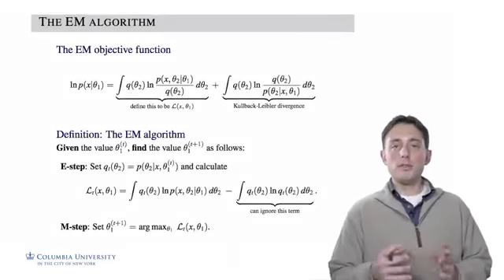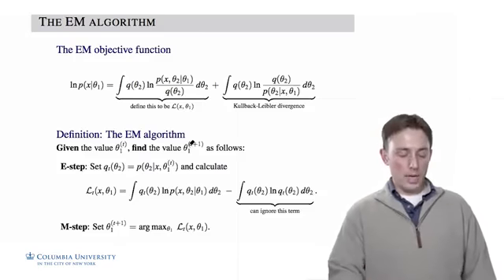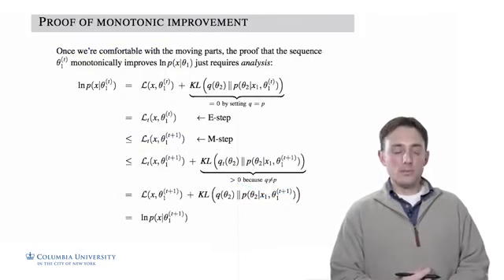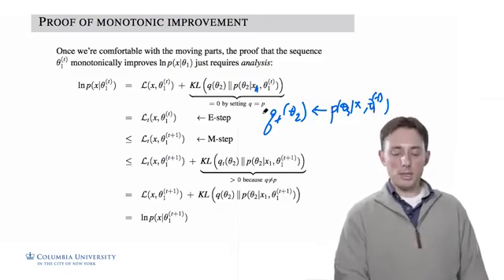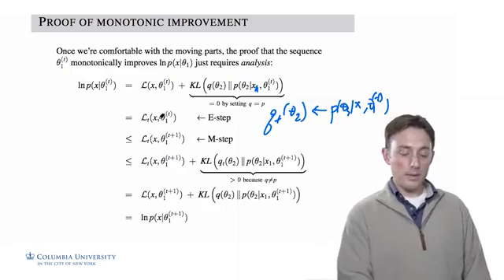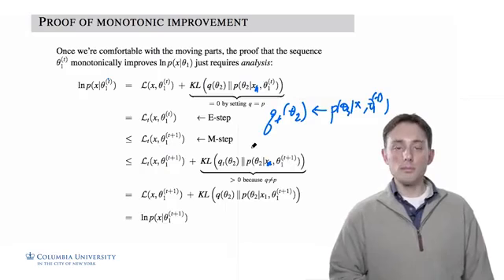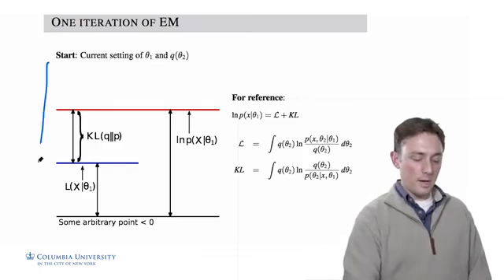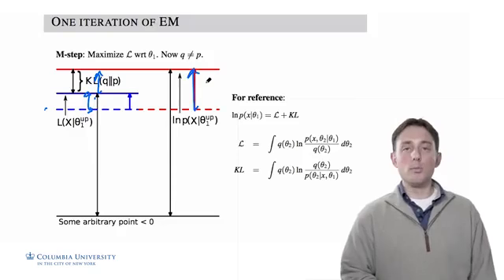12 3 The EM Algorithm | Machine Learning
*THE EM OBJECTIVE FUNCTION*
We need to define a general objective function that gives us what we want:
1. It lets us optimize the marginal p(xjθ1) over θ1,
2. It uses p(x; θ2jθ1) in doing so purely for computational convenience.
Before picking it apart, we claim that this objective function is
ln p(xjθ1) = Z q(θ2) ln p(xq; θ (θ22j)θ1) dθ2 + Z q(θ2) ln p(θq2(jθx2; θ ) 1) dθ2
Some immediate comments:
I q(θ2) is any probability distribution (assumed continuous for now)
I We assume we know p(θ2jx; θ1). That is, given the data x and fixed
values for θ1, we can solve the conditional posterior distribution of θ2.